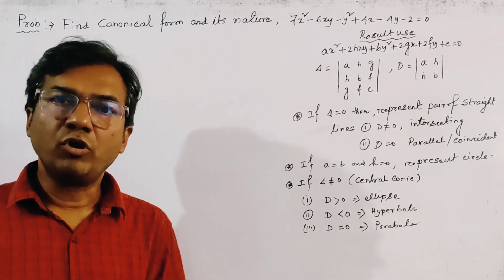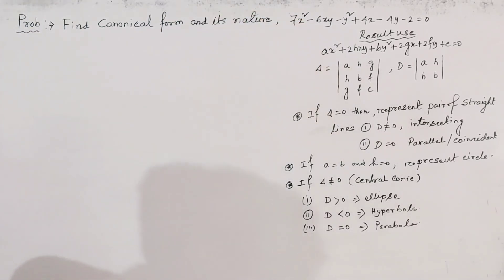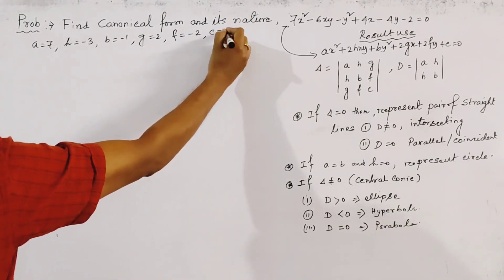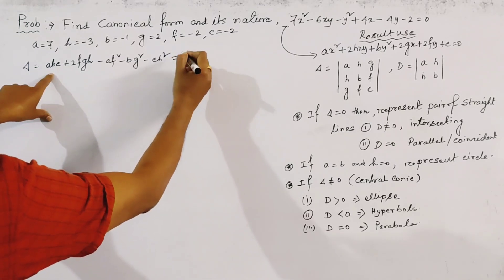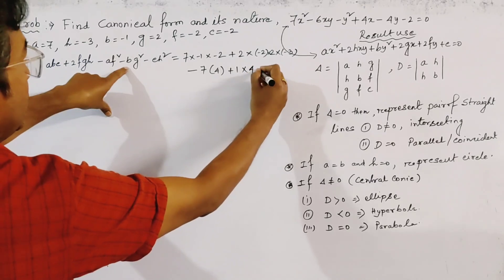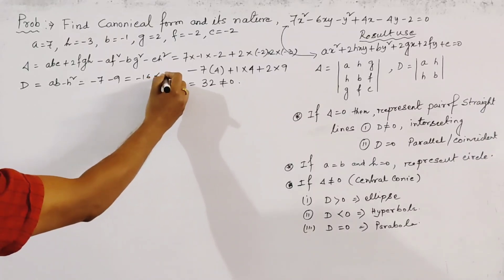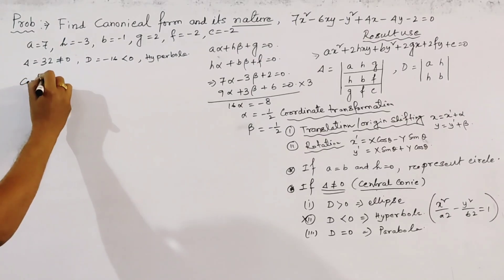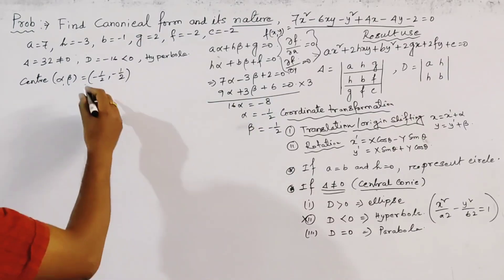Canonical form and the nature of the conic 7x^2-6xy-y^2+4x-4y-2=0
Rajkishor Patra (M.Sc Jadavpur University)